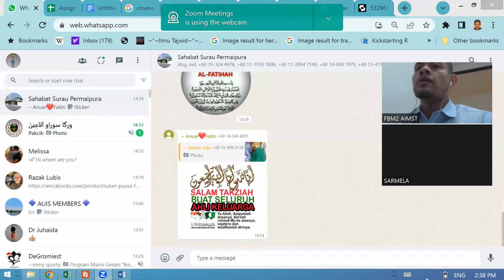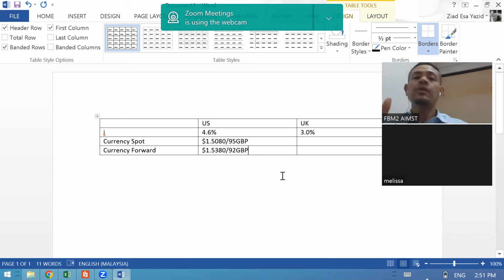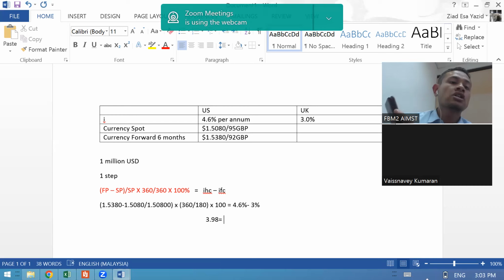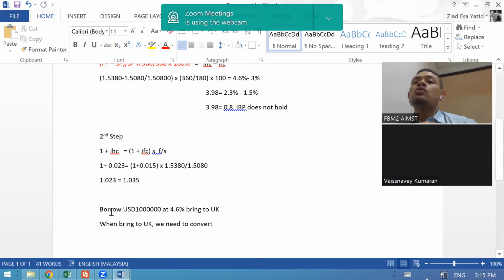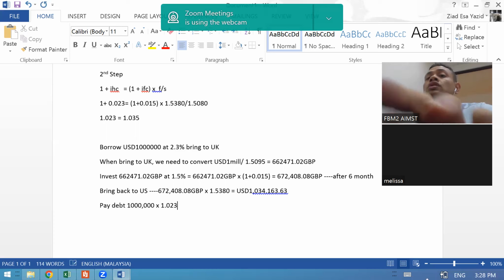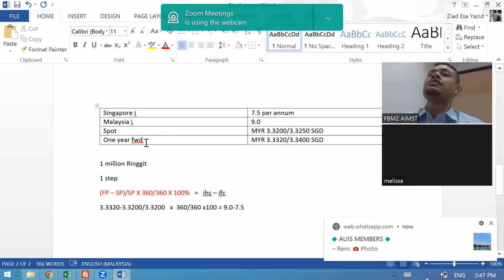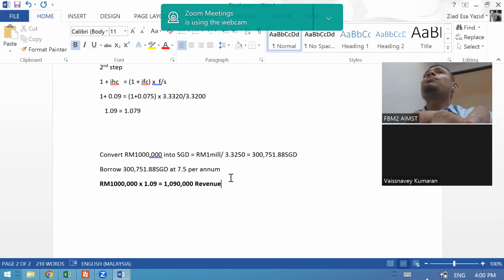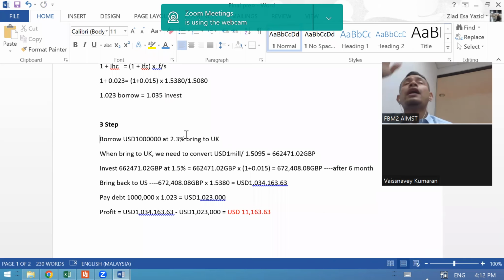Interest Rate Parity IFM coaching